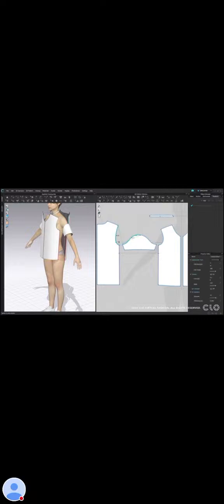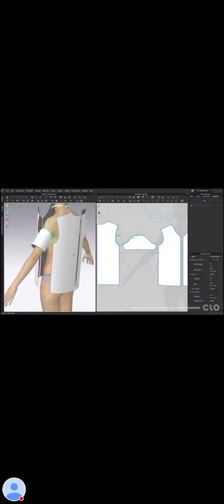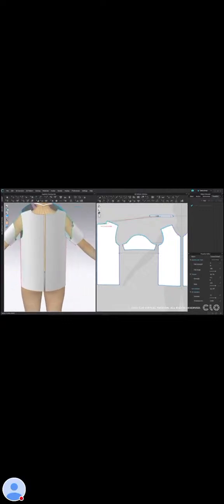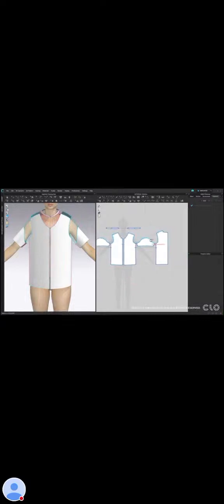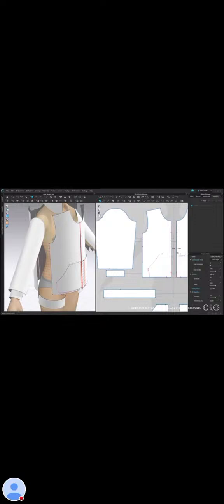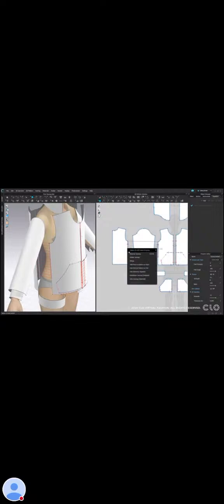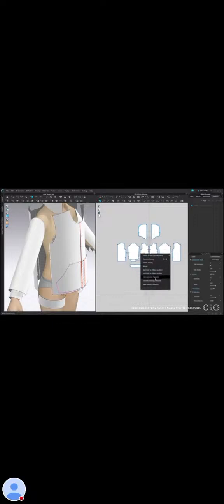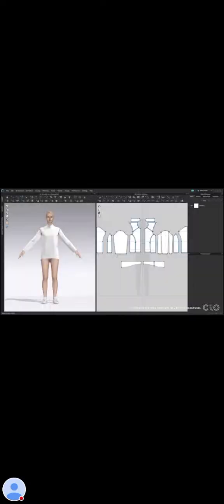Beginner's guide to CLO foundation sewing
beginner's guide to clo,
beginner's guide to clo part 1 foundations layout (lesson 1),
the beginner's guide analysis,
beginners guide to clo3d,
5-s guide,
how to clone yourself in zetsubou no shima,
how to close magic loop,
beginner guide to clo,
the beginner's guide review,
the beginner's guide coda,
how to start clone hero,
beginner's guide to cloth simulation,
beginners guide to clo,
how to close clover batch,
beginners guide to cloud computing,
how to start sewing your own clothes beginner guide,
beginner's guide to sewing clothes,
beginner's guide to clo part 1,
beginner's guide to clo part 1 foundations,
beginner's guide to clo part 1 foundations layout (lesson 3),
7 guide